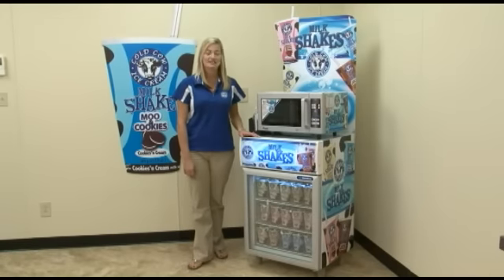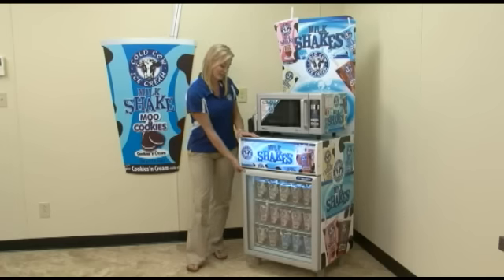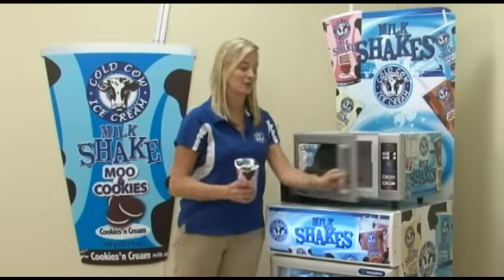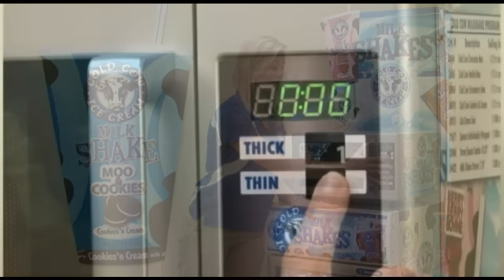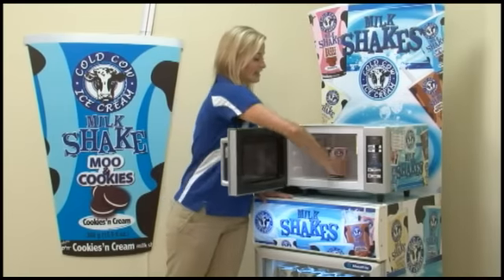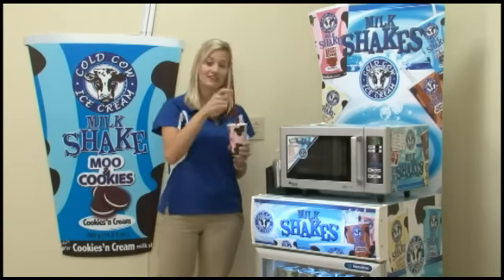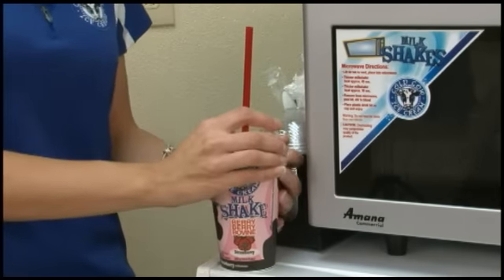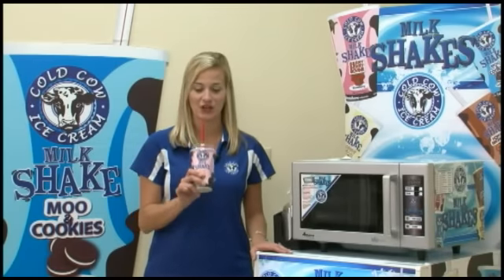Cold Cow Milk Shake Demo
The Cold Cow Milk Shake system instructional video.